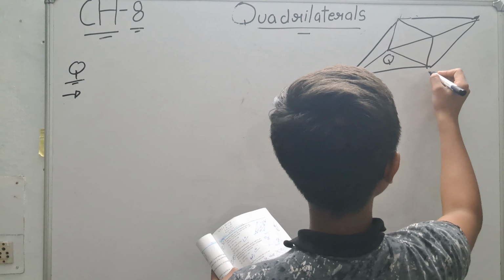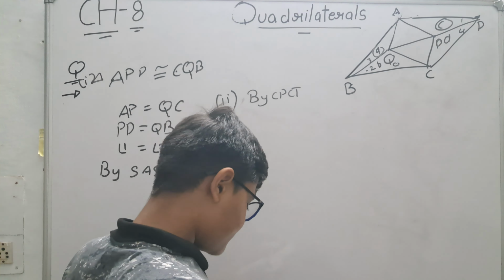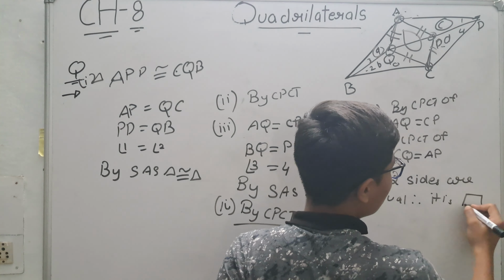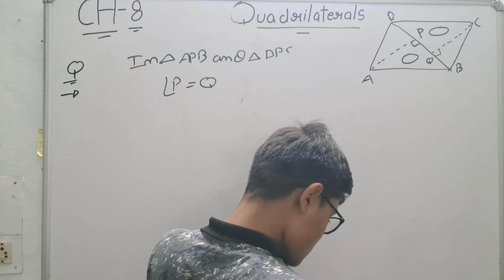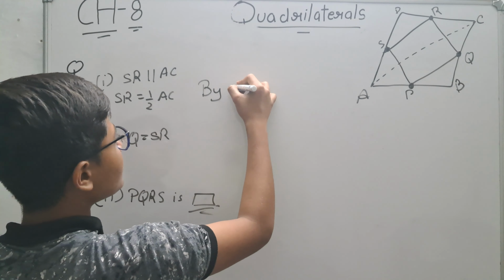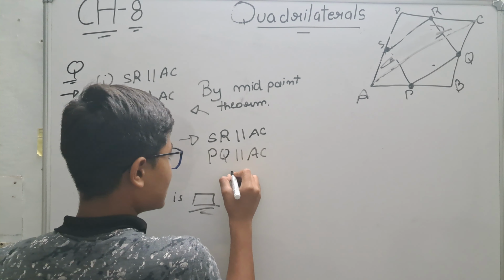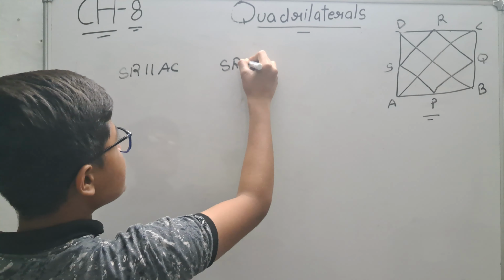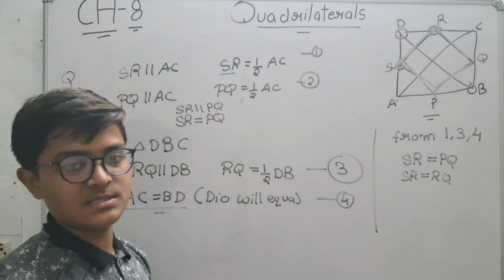ch 8 quadrilateral class 9th CBSE GSEB NCERT part 2 full lesson